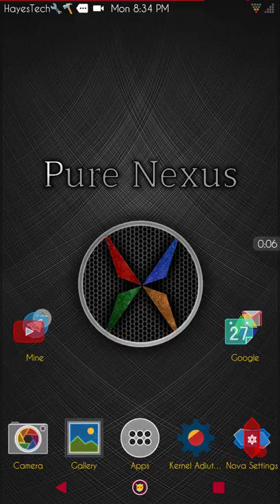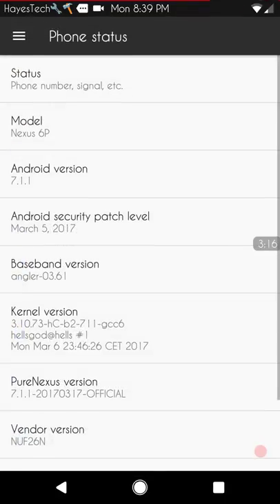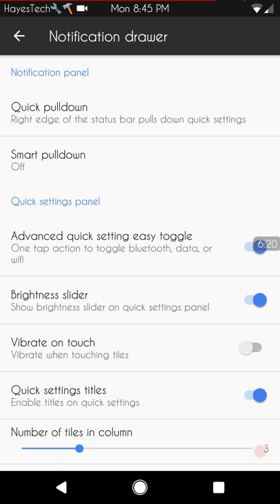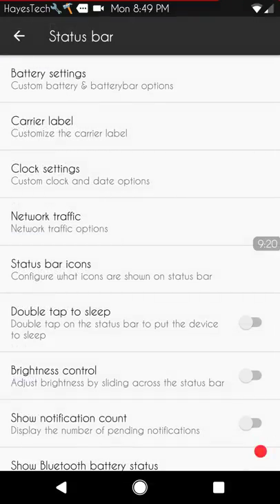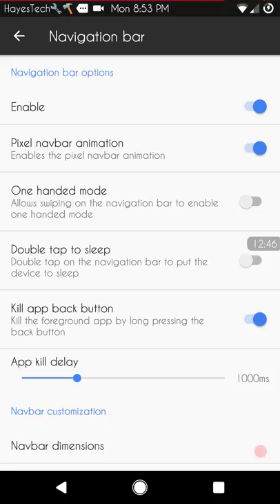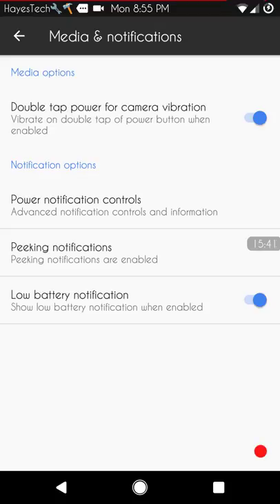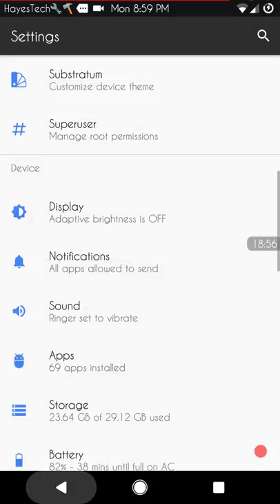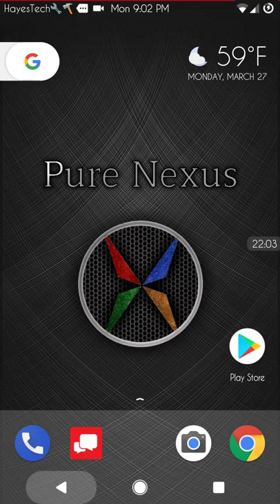Latest Pure Nexus 7.1.1 r26 Overview for Nexus 6p and Nexus 6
This is an overview of the March 17, 2017 build of Pure Nexus by "beanstown106" for both the Nexus 6 and 6p but done on the 6p. This is the first build to include gapps right in the rom so you do not fish gapps with this build.
The wallpaper that I used for the review on the device and for the YouTube backdrop is by "Cemilplt". He does awesome work and is one of a couple people I have the pleasure to know that is very talented at this and I just wanted to thank him for all the walls he had shared with us all. You can get these walls on the PureNexus Google Plus Community.

XDA link to The Pure Nexus Project for the Nexus 6

XDA link to The Pure Nexus Project for the Nexus 6p

Google Plus Community link for The Pure Nexus Project

I'm also running Hellsgod kennel by "Laurent Hess" which is out for both the 6 and 6p.
Google Plus Community link for Hells-Core (Hellsgod) kennel

3Minit Battery Mod zip by "bdoor1105" for the Nexus 6p only and only for this rom.

Link to my Google Plus Community for many other reviews and links to cook stuff like the 3Minit Mod threads